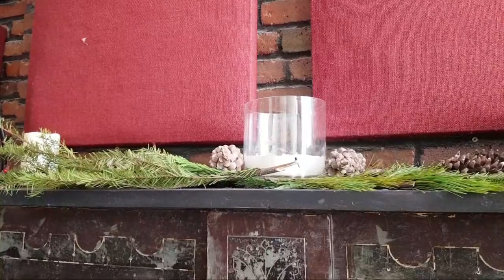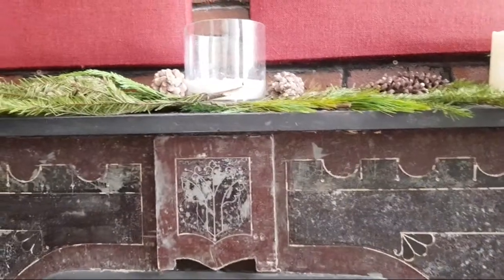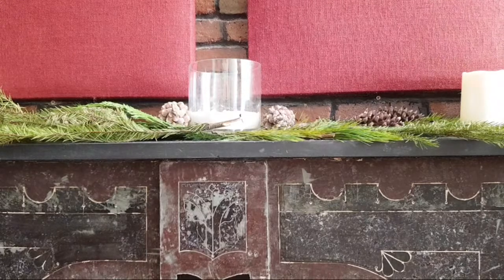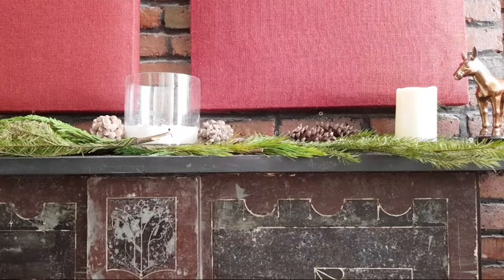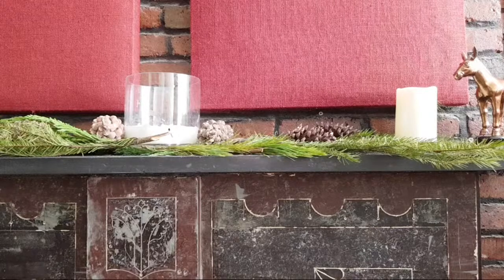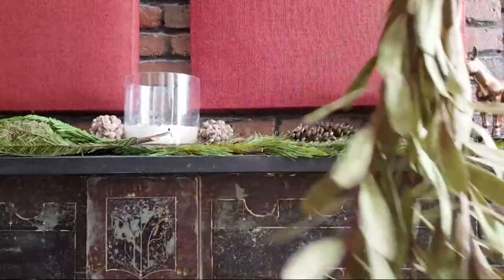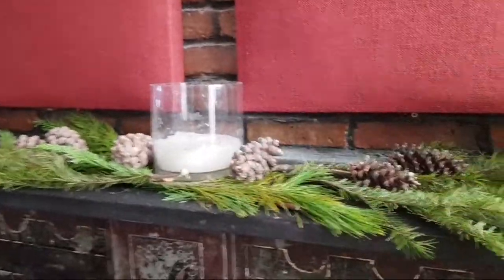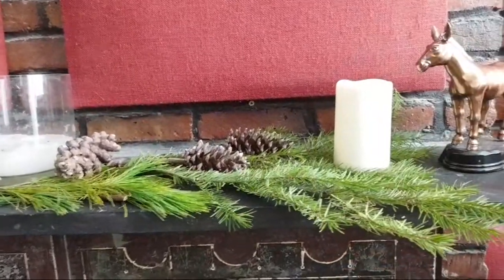Cheap Christmas Tree Garland From Trader Joe's